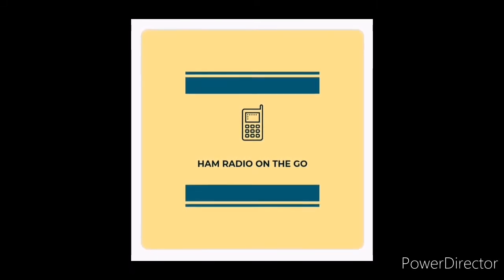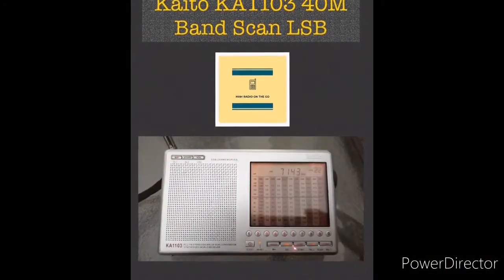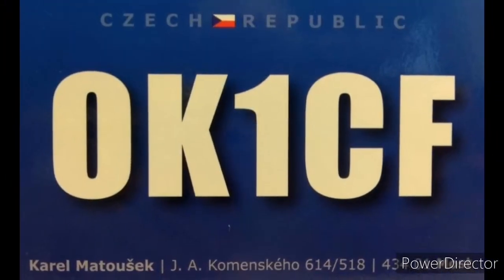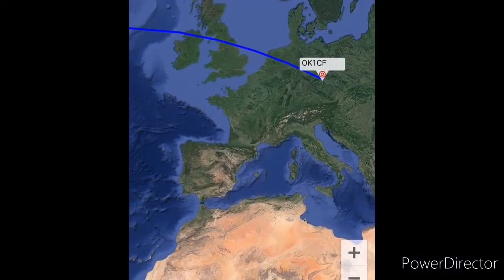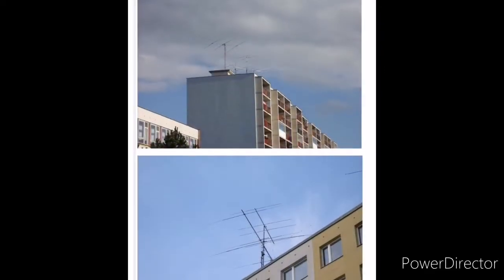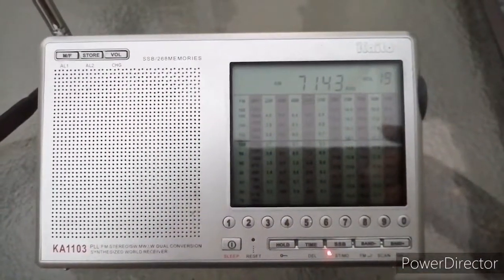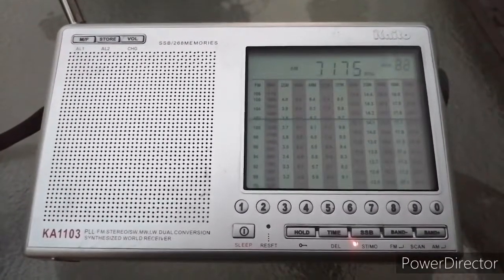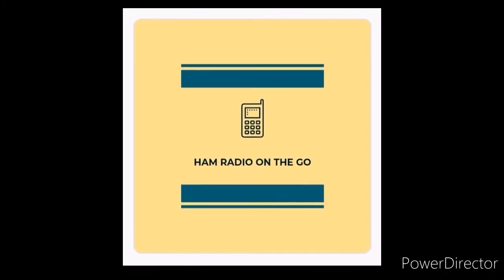Kaito KA1103 Shortwave Radio 40M Band Scan. OK1CF Shortwave Portable SSB Radio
Today we take the Kaito KA1103 shortwave radio outdoors for a quick look 40M band scan.

We were able to pull in Eastern European station using the built-in telescopic antenna.

Tell us about your portable shortwave radio and  your best DX copy+